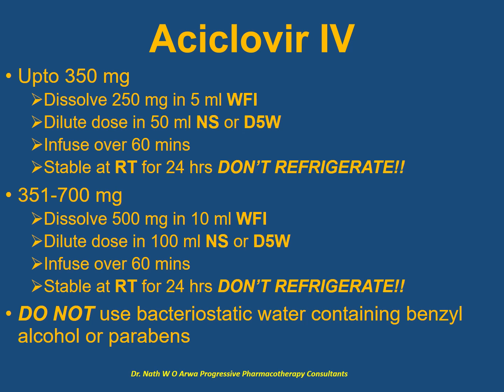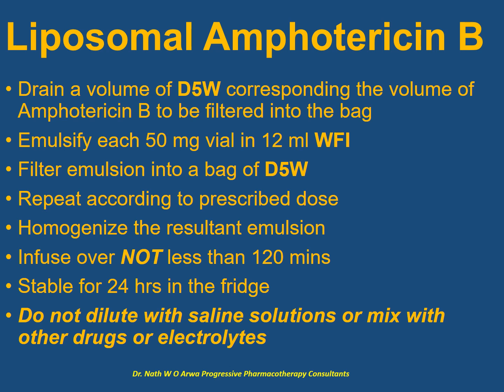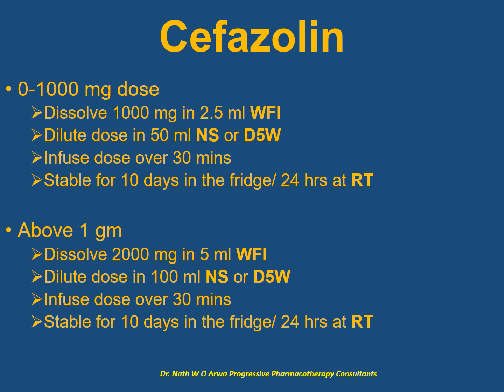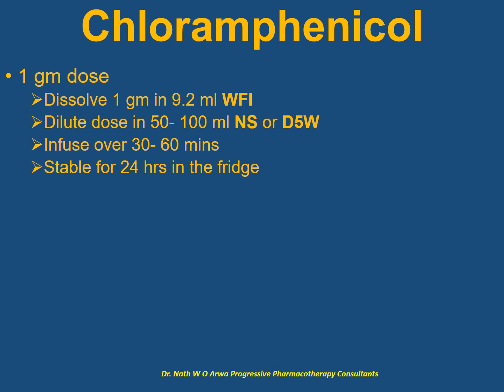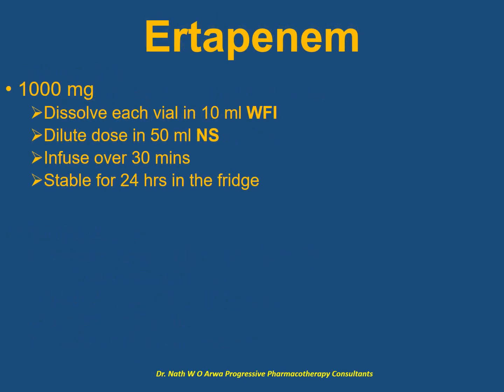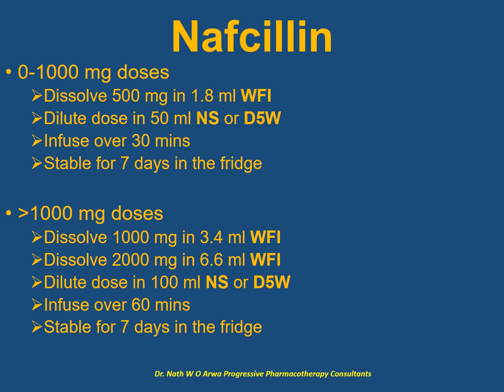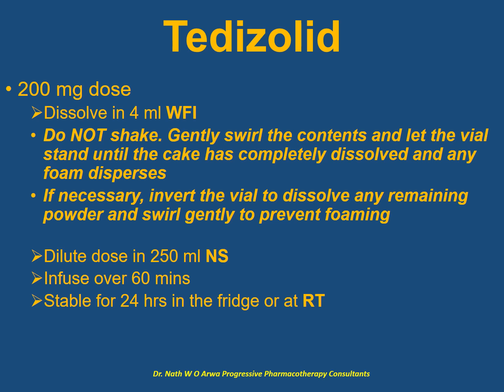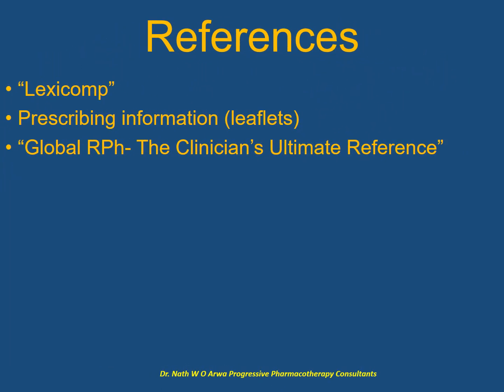IV Admixture of Antimicrobials made easier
In this video I take you through a systematic step by step process of correctly reconstituting and further diluting solutions of antimicrobials prior to administration via infusion. I have intentionally emphasized the exceptions in which you should avoid vigorous shaking the liofilized powder in the vials after adding the solvent to minimize foaming which affects the accuracy of dosing and indirectly prolongs the admixture process. I have also specified the compatible IV fluids in which the solutions should be diluted prior to infusion to prevent precipitation of the active ingredient which would occlude blood vessels with severe consequences.